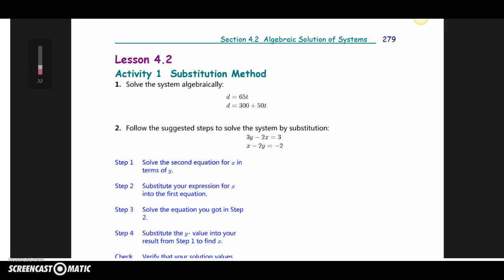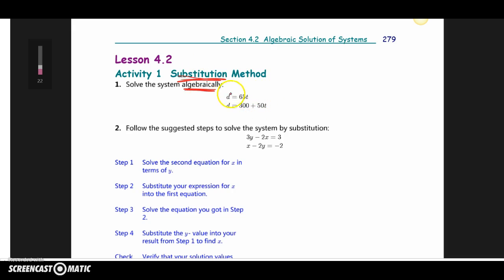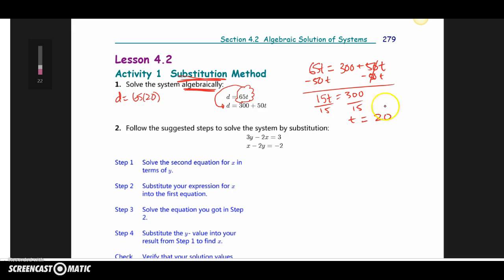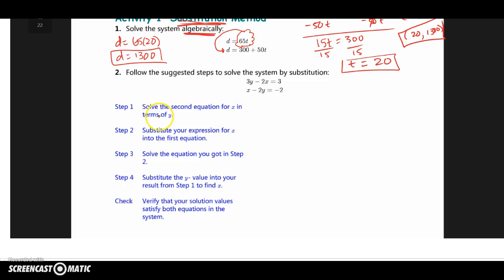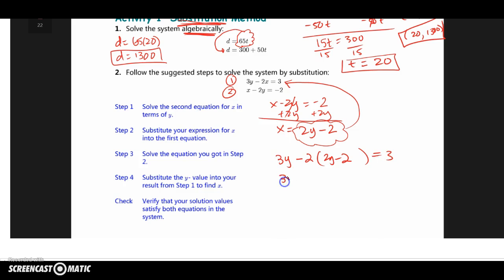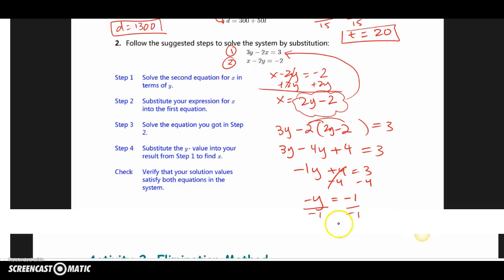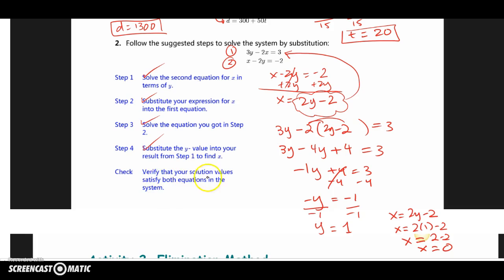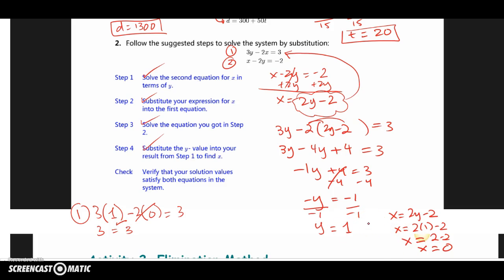4.2 Activity 1 Solutions